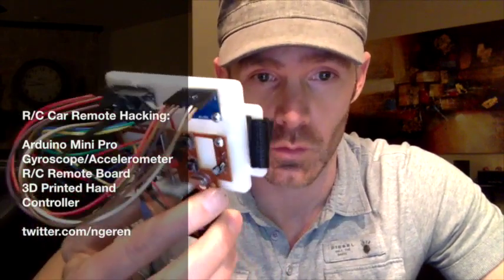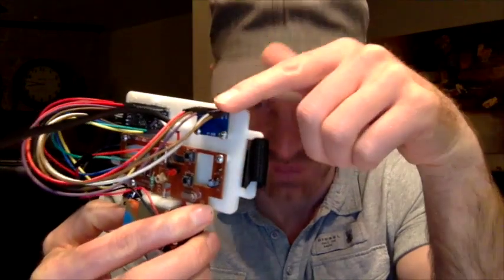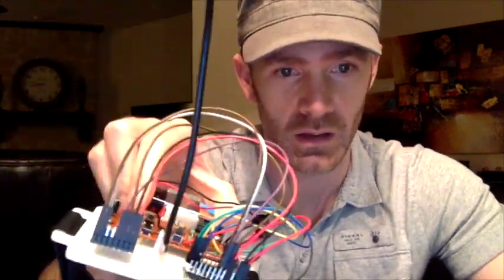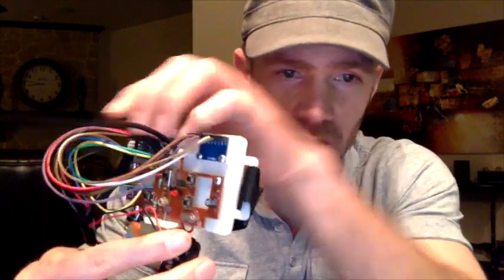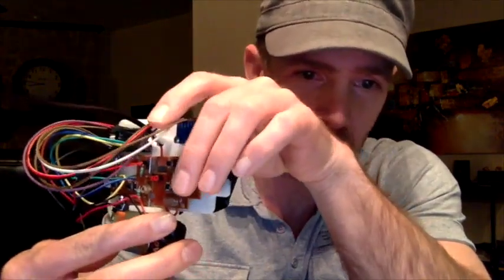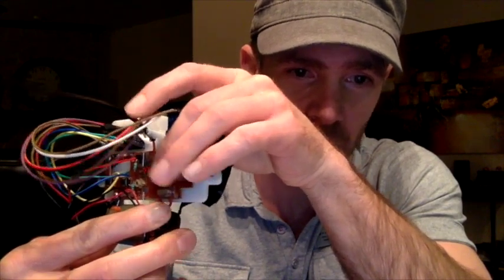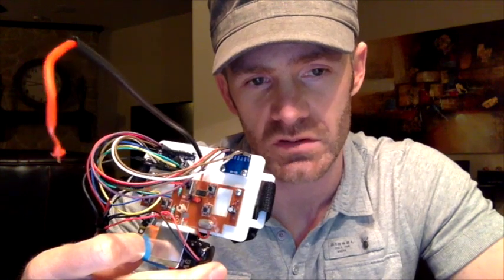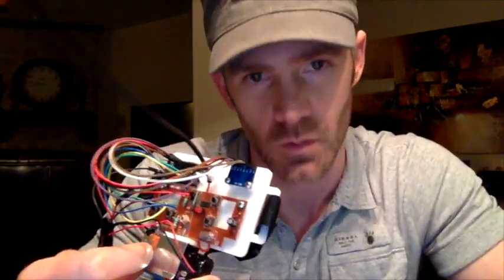Hand Gesture/Movement Controlled R/C Car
Hacking a cheap R/C car so it can be controlled using hand gestures with an Arduino, Gyroscope/Accelerometer, the R/C car remote, and a little 3D printing.